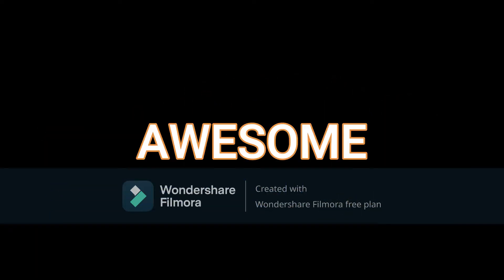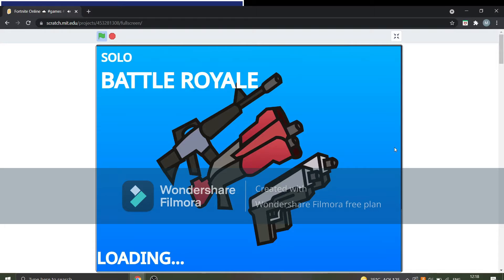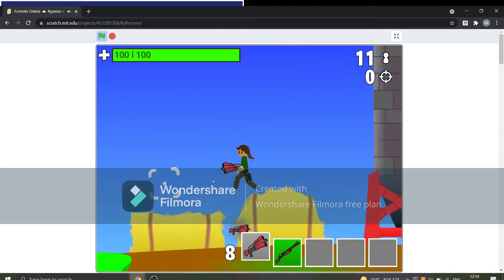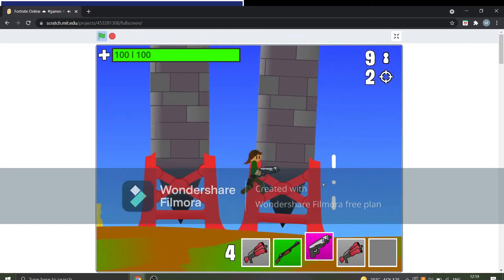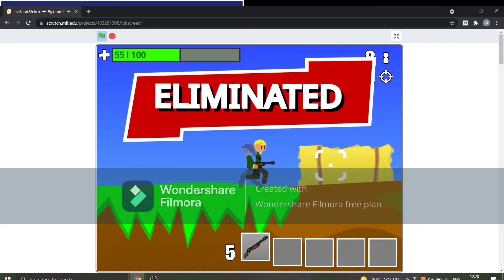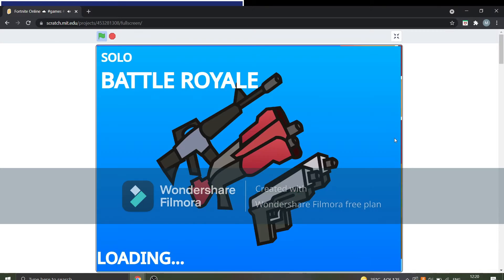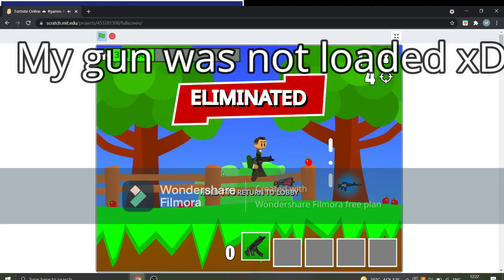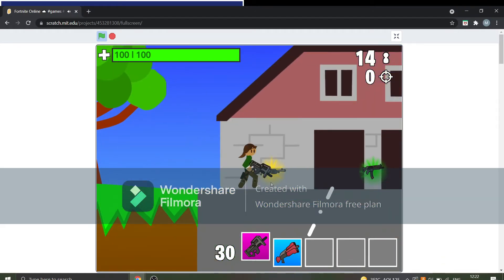can't even make this! (Gameplay #02)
👉In this video, I'll review a fortnite project which griffpatch cant even make!👈